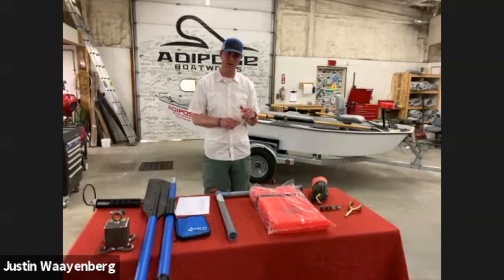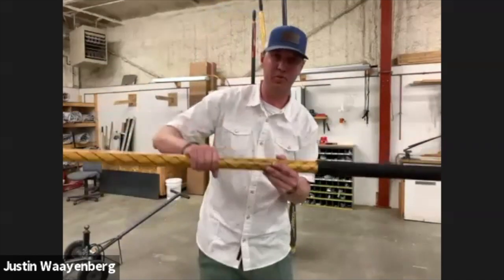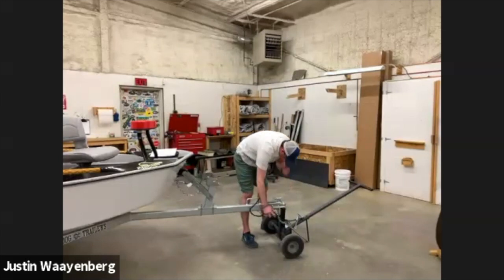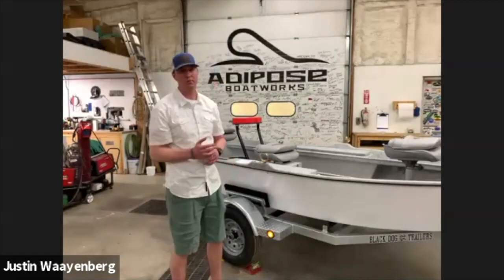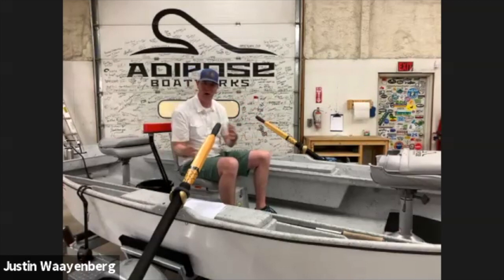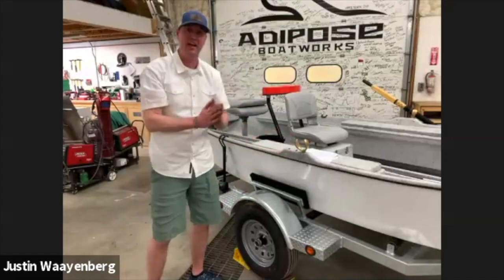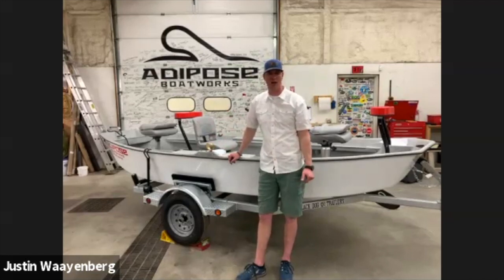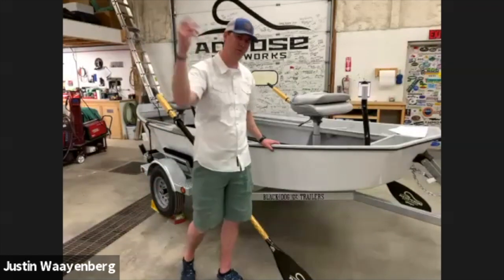Drift Boat and Trailer Clinic with Adipose Boatworks!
Join WorldCast Anglers and Justin Waayenberg, General Manager at Adipose Boatworks, for a virtual drift boat clinic.

Having personally built over 200 drift boats since 2010, Justin knows everything about drift boat and trailer mechanics and maintenance. Join us for this virtual drift boat clinic where Justin covers spring time maintenance and checklists as well as answers all your questions about being on the water this summer season.

Offers only valid for those registered for the webinar.